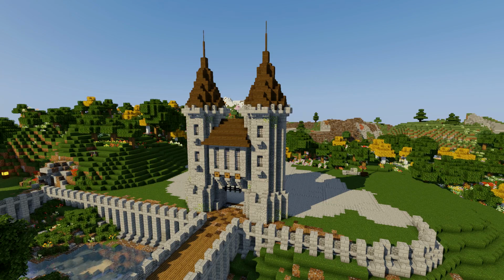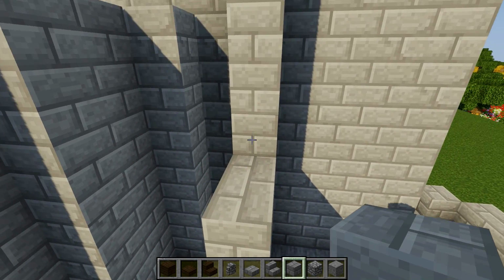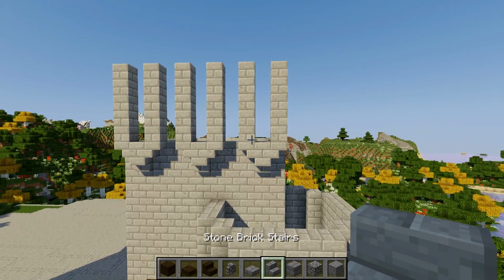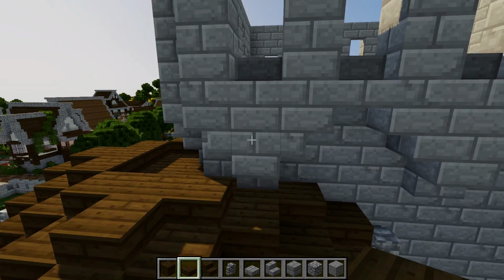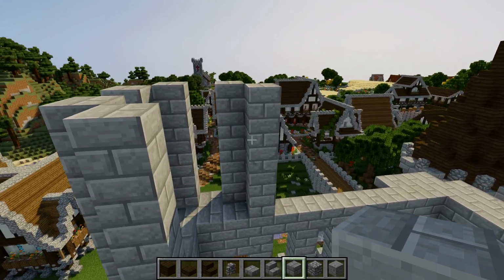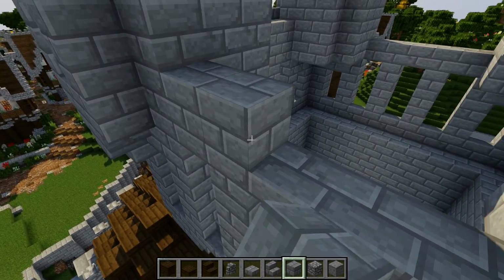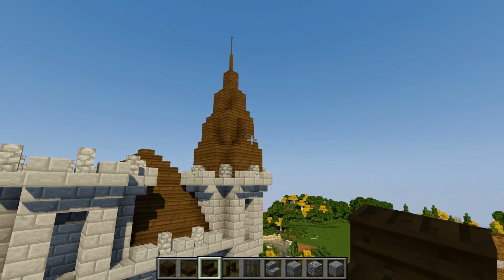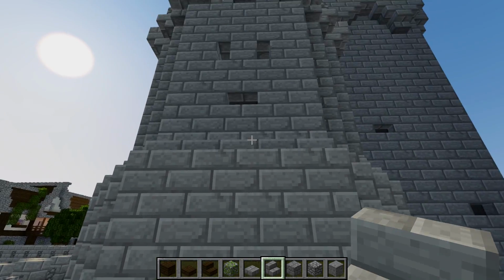How To Build A Castle Minecraft Tutorial | Medieval Castle Part 2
Welcome to my How To Build A Castle Minecraft Tutorial Build Series!!!

Hello everyone, welcome back to part 2 of our Minecraft Medieval Castle Tutorial. Today we will work on the castle tower and right hand walkway. Overall the castle is shaping up nicely and we will continue to build it all up including the walkways, stair wells and interiors. Be sure to leave some feedback in the comments below.

► World Seed (PC Java Edition): 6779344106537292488